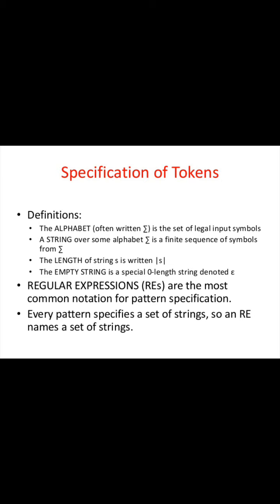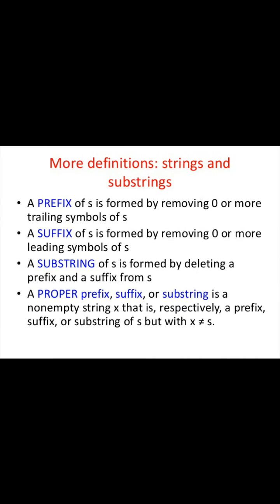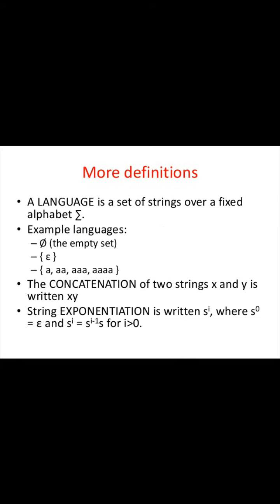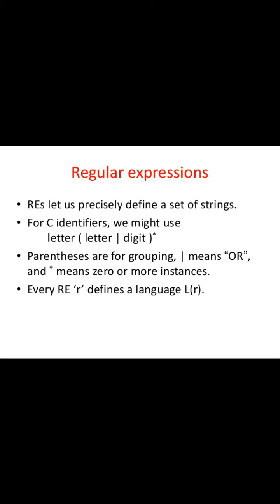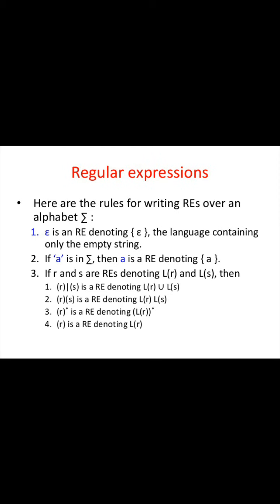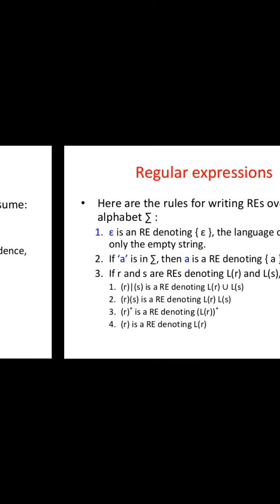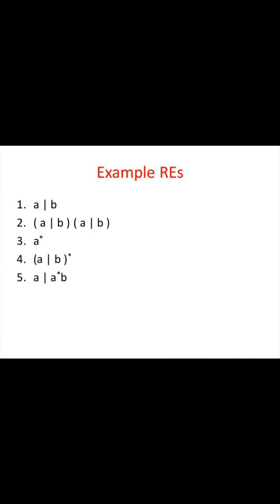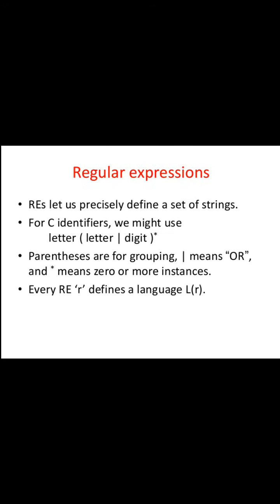CD- Compiler Design-BE CSE- Specification of a Tokens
Specification of a Tokens